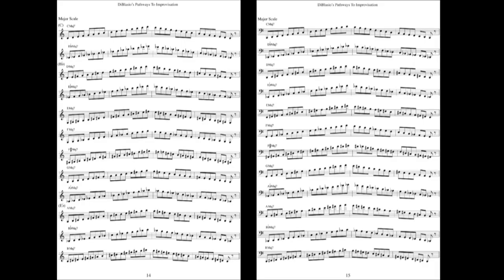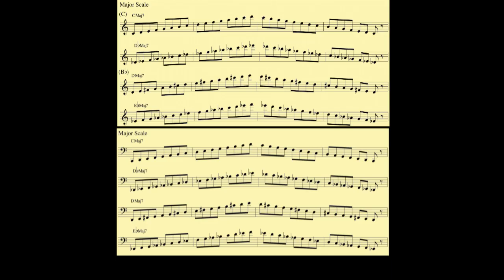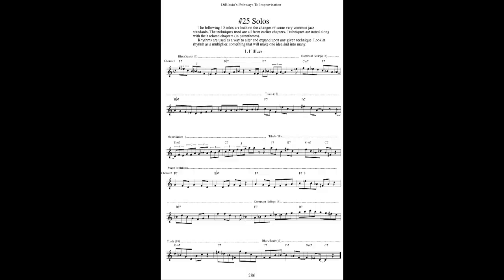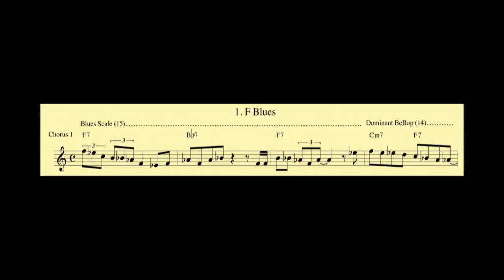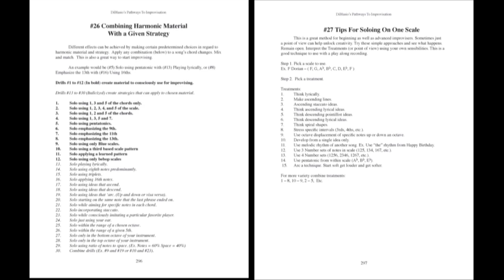Instructional Notes on Denis DiBlasio's " Pathways to Jazz and Improvisation"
Randy Navarre, Denis DiBlasio, Northeasten Music Publications